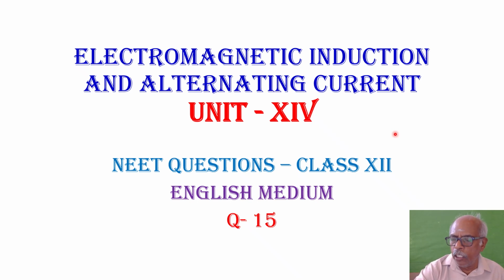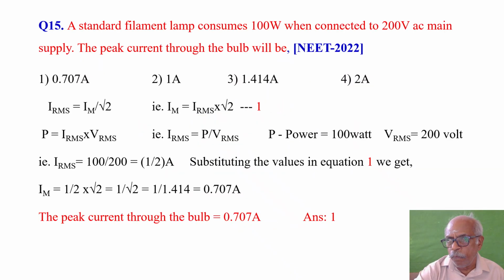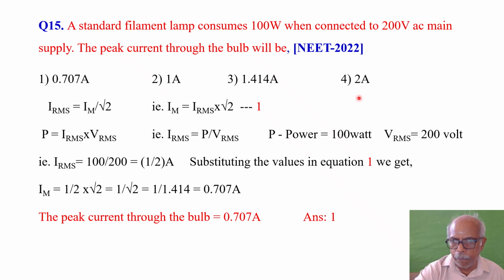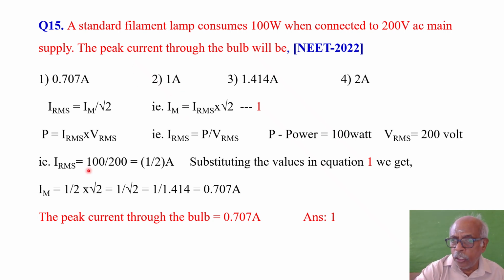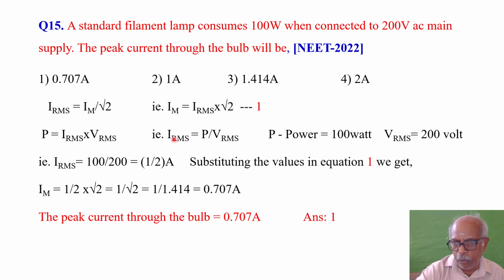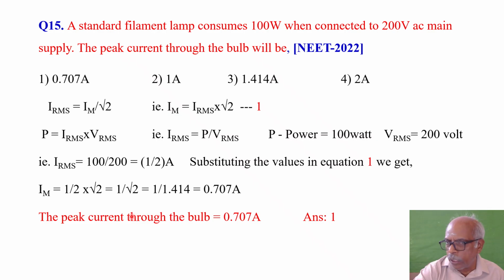Electromagnetic induction and alternating current Q15 English NEET MCQ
NEET Physics MCQ - UNIT – XIV:
Electromagnetic Induction and Alternating Current